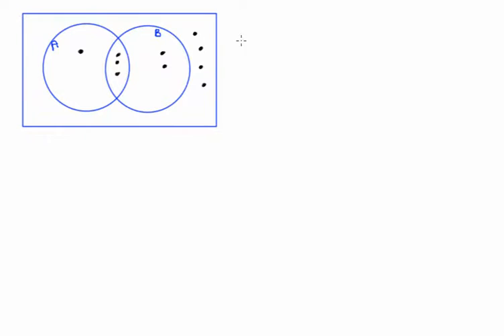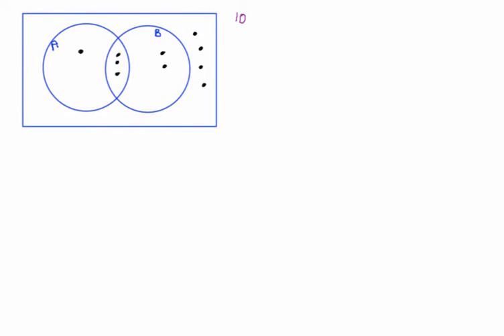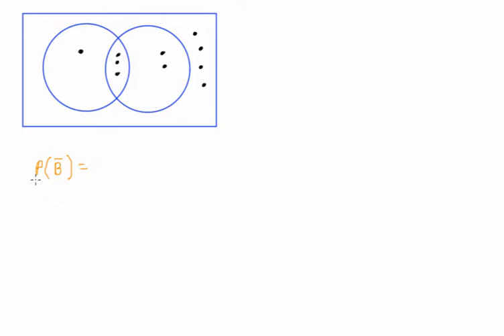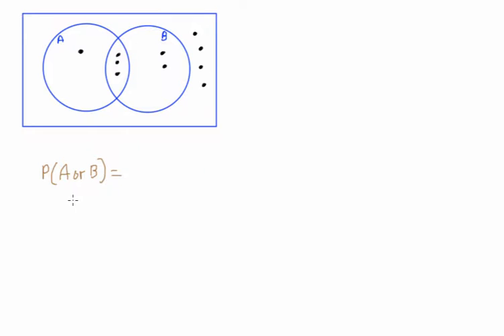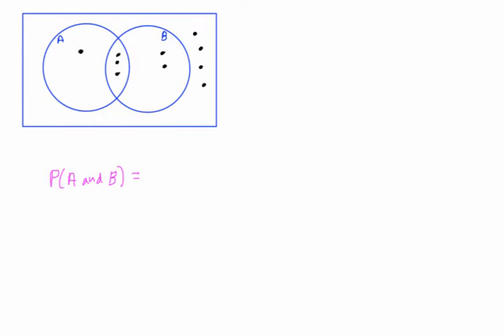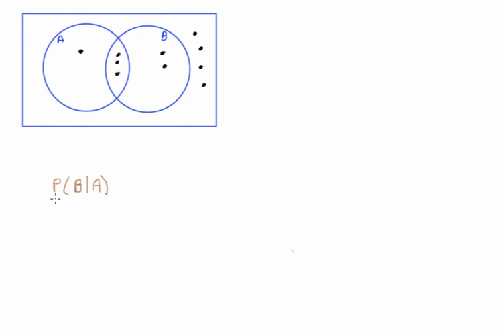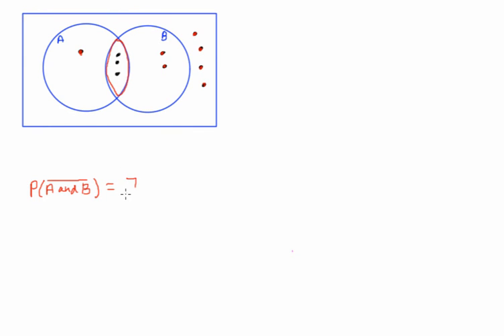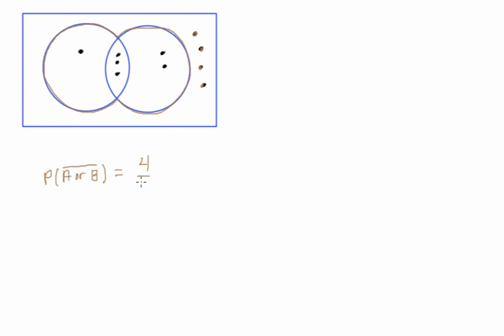Notes 6 Add On